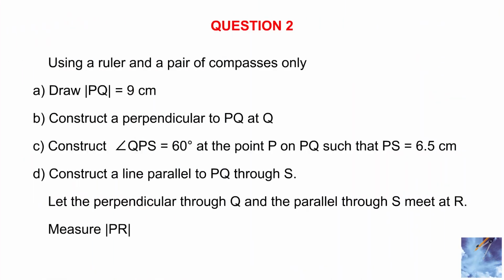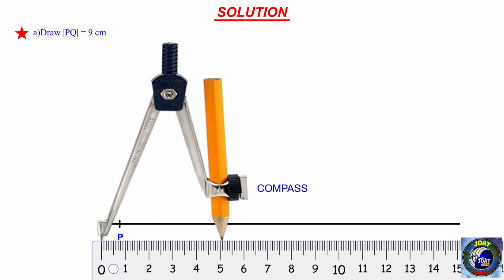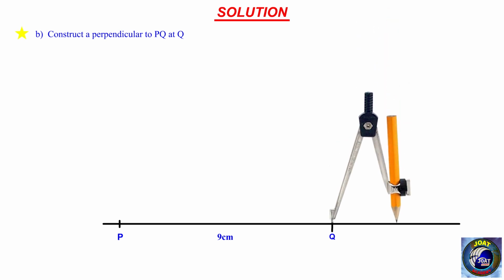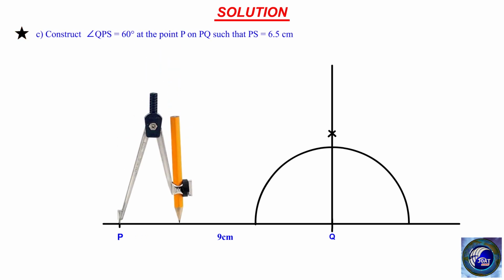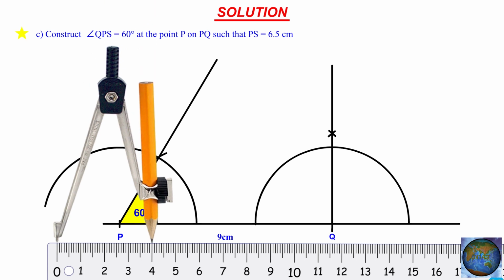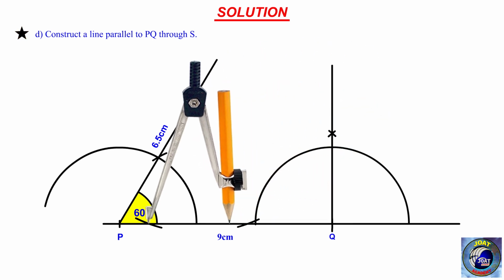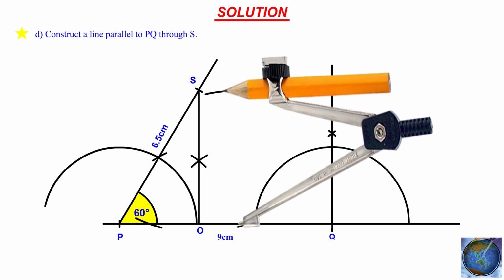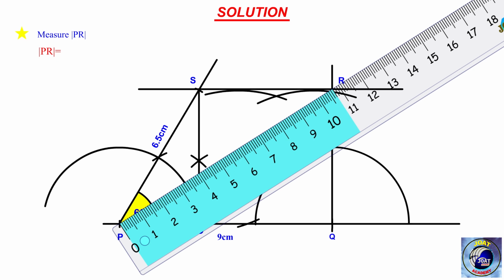Geometric Construction - Question 2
In this tutorial, we continue our series on geometric construction questions.
 I will guide you through solving this second question step by step.